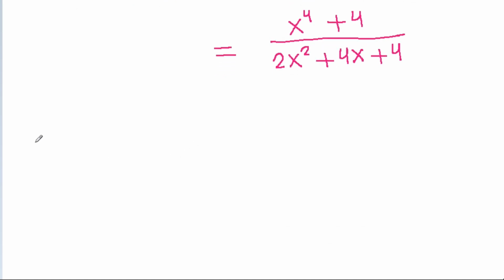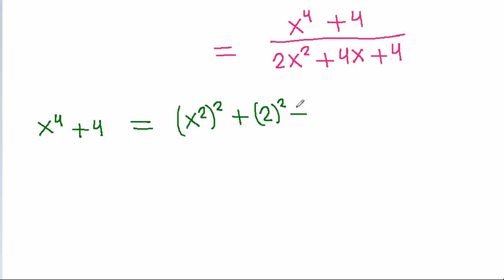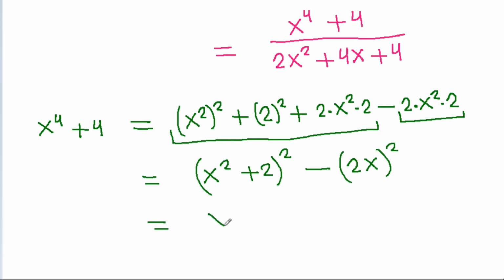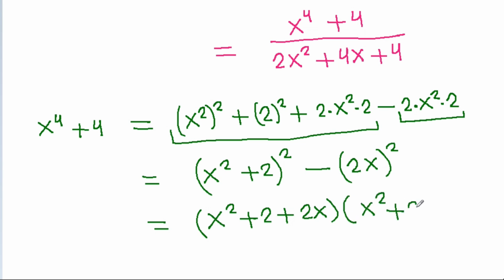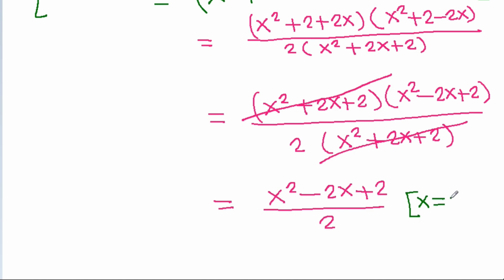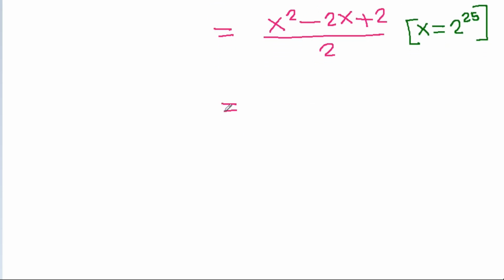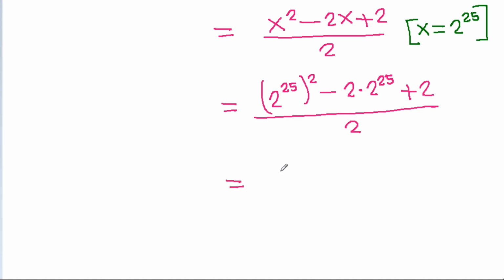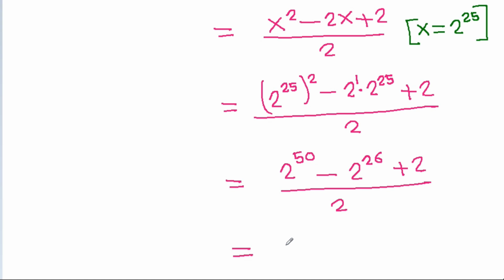CALCULATORS NOT ALLOWED | Simplify (2^98 + 1)/(2^49 + 2^25 + 1) using Algebra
Mr. Gnome
Sambasivam Sathyamoorthy
ஆத்தங்கரை சண்முகம்
Εκπαιδευτήρια Καντά
AR Knowledge
堤修一